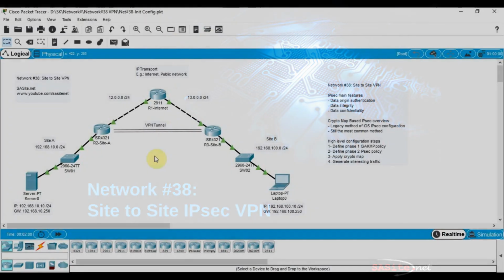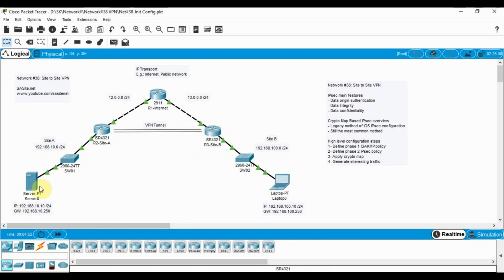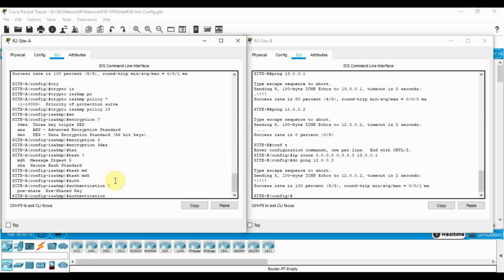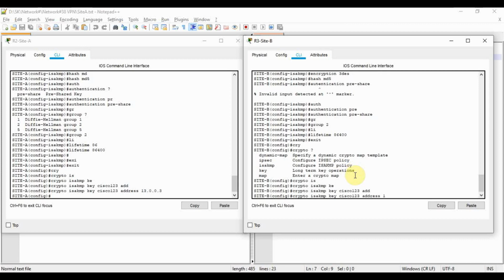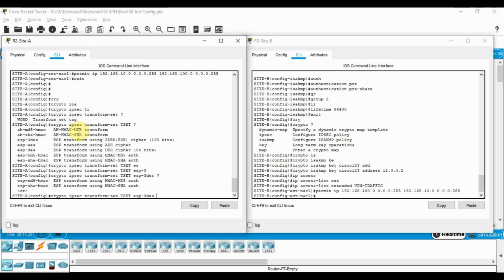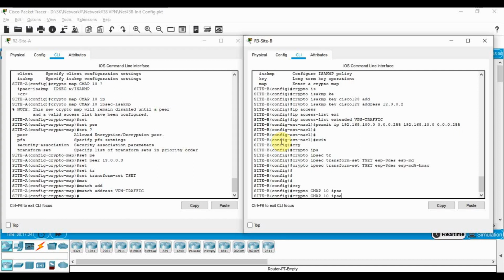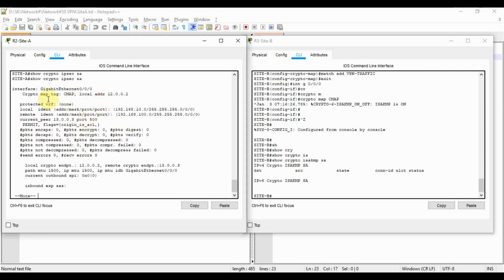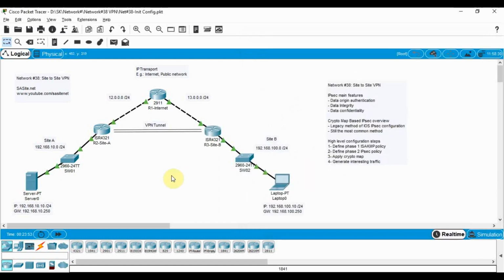Network#38: Site to Site IPSec VPN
In this episode we're working on the following topics:

- Site to Site IPSec VPN